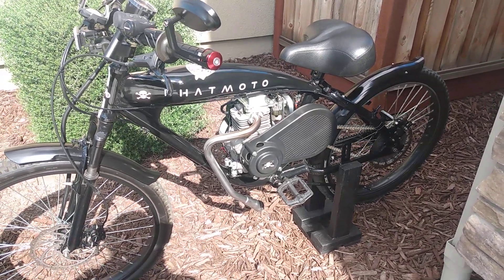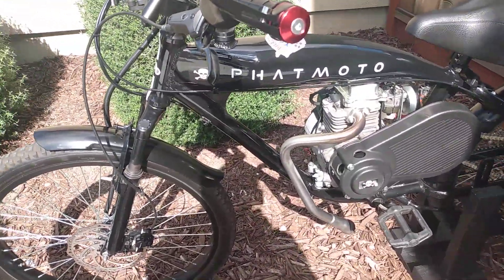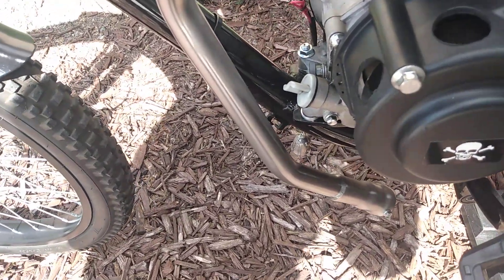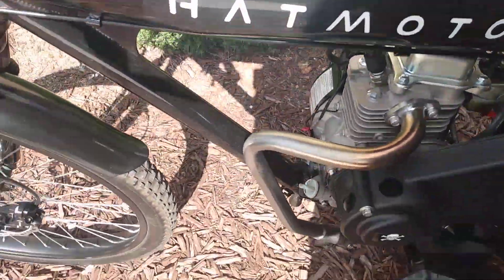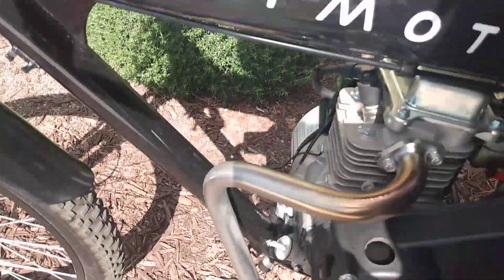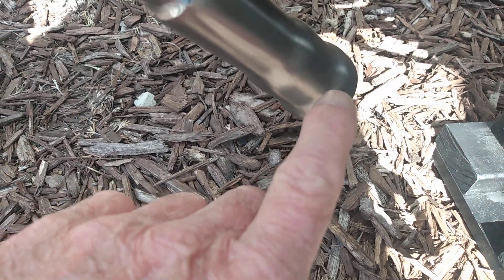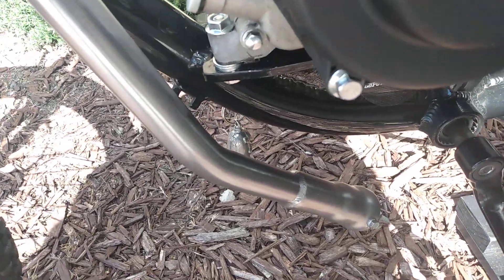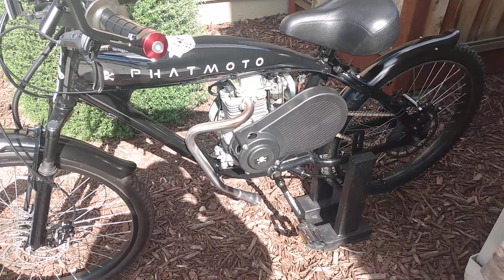Phatmoto with new AR Sports flared trumpet exhaust (Sound) baffle installed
The new AR Sports exhaust with the flared trumpet exit. A little sound check, at idle and revved up. It has a baffle I made in the trumpet exit. It sounds more like a motorbike than a rolling pressure washer.